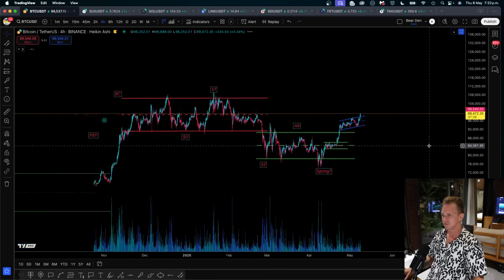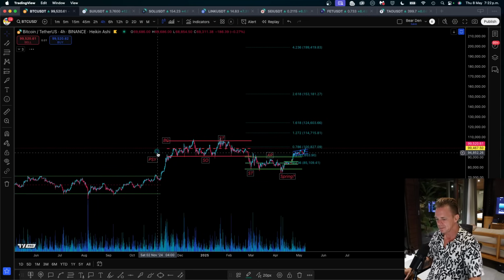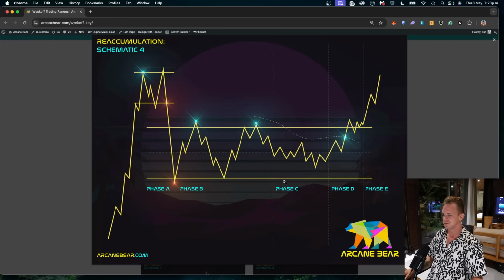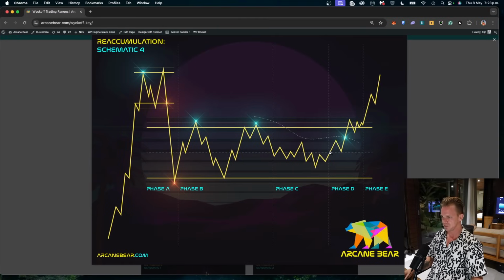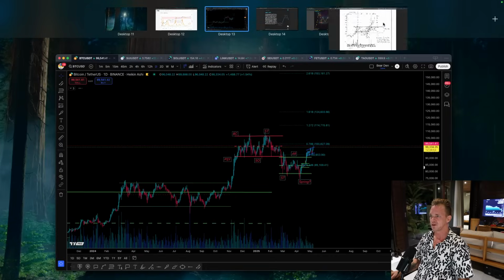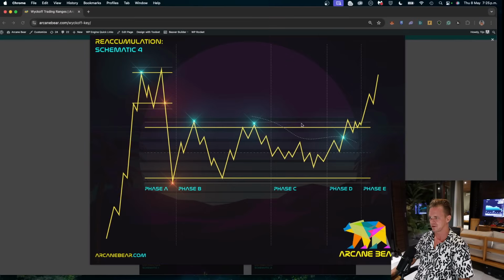WoW Bitcoins price targets!?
We take a look at the Wyckoff accumulation potentials, Fibonacci, and the MRV score for Bitcoin!

The sickness of the average investor comes from over-trading and a lack of education and community. You can find the cure to that disease by joining our private group!

Enjoy a 30-day no-questions money-back guarantee!

***For disclosure's sake, ASSUME, I own every single asset known to mankind.  ***

Follow us on X as well!